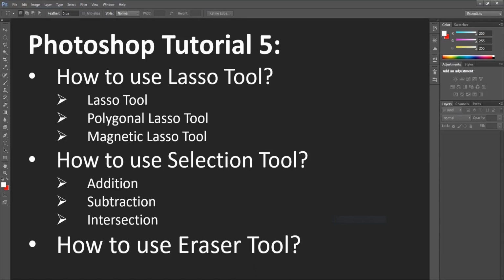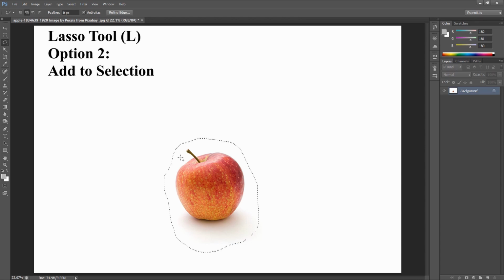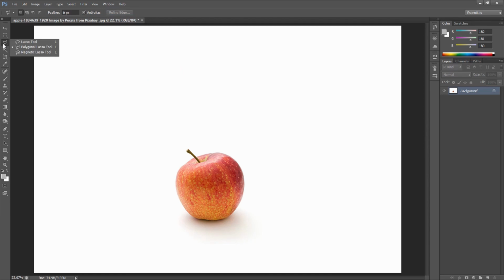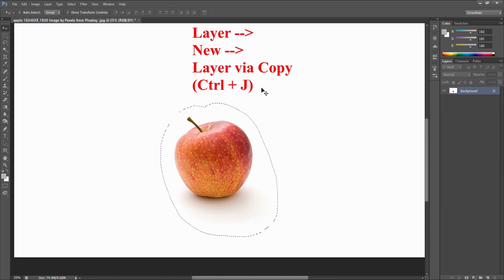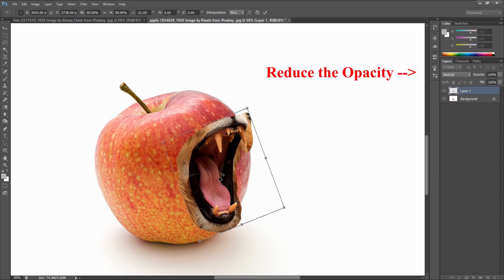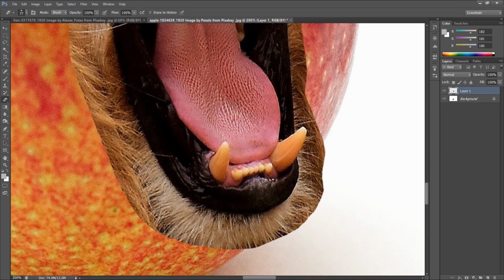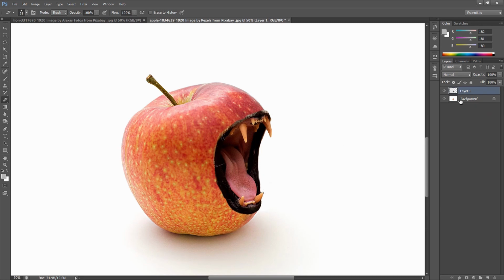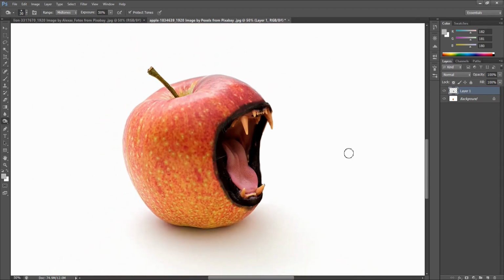Photoshop Tutorial 05 – How to use Lasso Tool, Eraser Tool and Burn Tool to combine images together?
Photoshop Tutorial 05 – How to use Lasso Tool, Eraser Tool and Burn Tool to combine images?
- How to use Lasso Tool?
- How to use Selection Tool?
- How to use Eraser Tool?
- How to use Burn Tool?
- How to combine images?

Photo used: model-2387582_1920 Image by Engin Akyurt from Pixabay – Thank you!!
Photo used: apple-1834639_1920 Image by Pexels from Pixabay – Thank you!!
Photo used: lion-3317670_1920 Image by Alexas_Fotos from Pixabay – Thank you!!